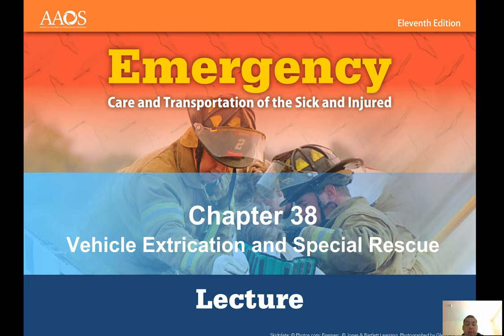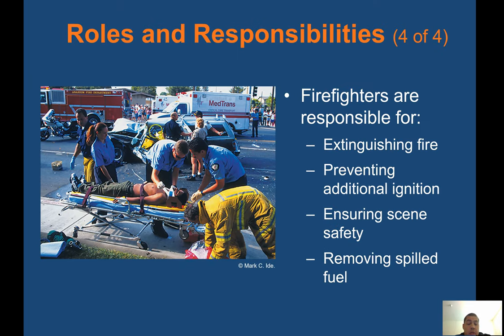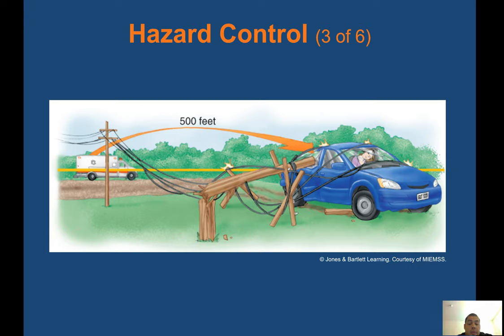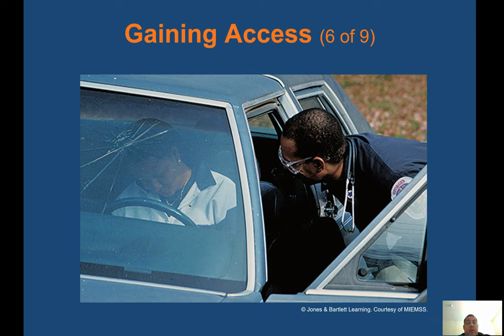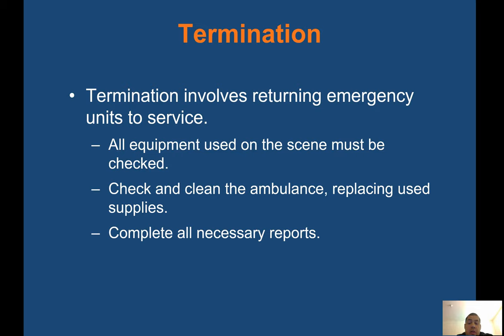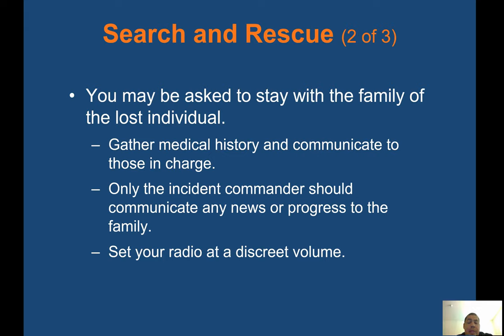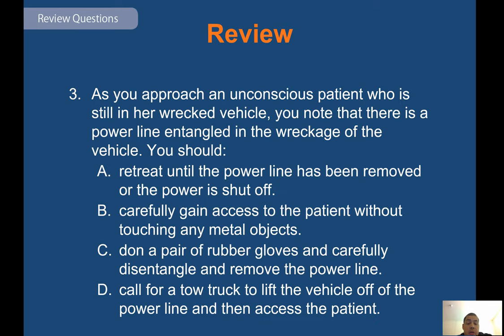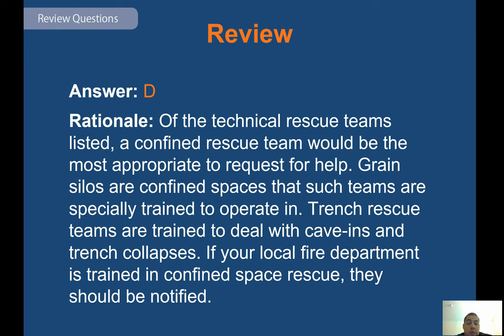Ch 38 Vehicle Extrication & Special Rescue